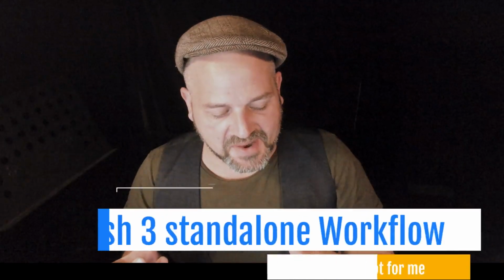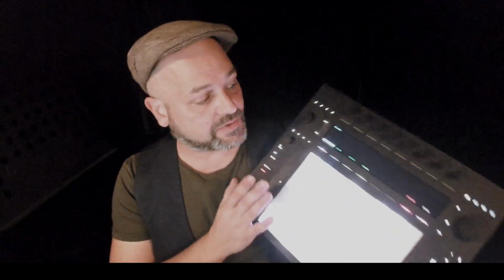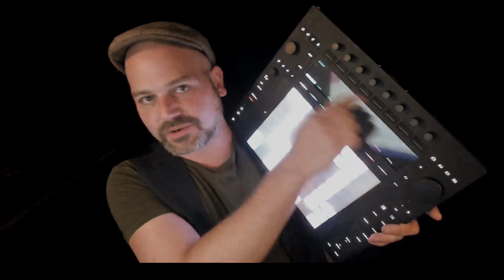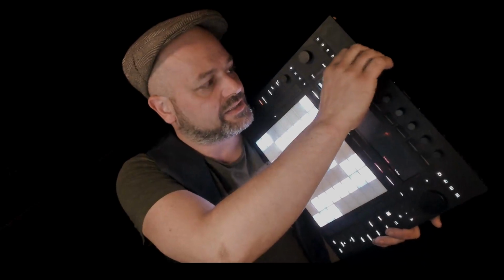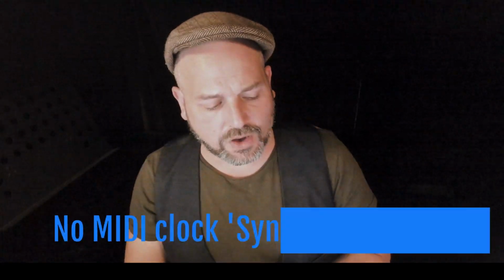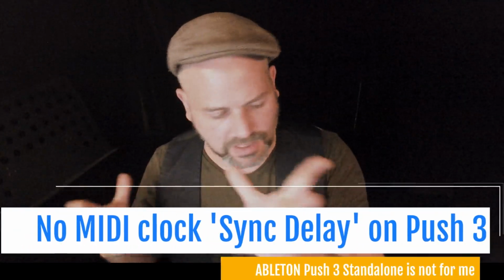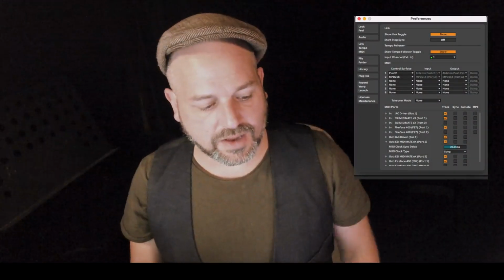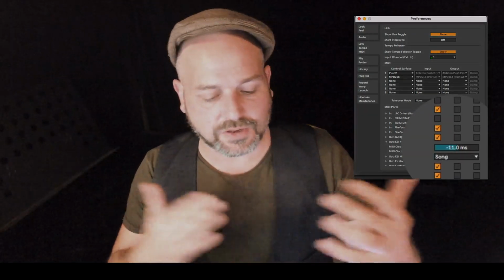What is missing on the Ableton Push 3 Standalone - Ableton Push 3 Review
Chapters:
0:00 Intro
0:11 What is my perspective on the Push 3 for this review
1:29 You will need to like the Push 3 Workflow
3:11 Missing core features on the Ableton Push 3 Standalone
4:41 No info on what features are planned and when to be expected
6:17 Very little info on Max for Live on Push 3 standalone for M4L developers
8:24 Missing functions for live performance and recording on the Ableton Push 3 standalone
9:40 No direct monitoring on the Ableton Push 3 stand-alone
10:16 No view for input and output latency values on Ableton Push 3 stand-alone
10:53 No access to “Delay Compensation” on Ableton Push 3 standalone
12:33 No Midi clock sync delay built in on the Ableton Push 3 stand-alone
13:38 My Conclusion on the Ableton Push 3 Standalone